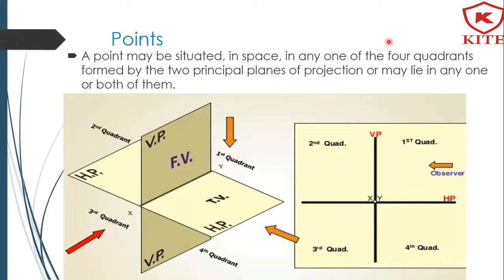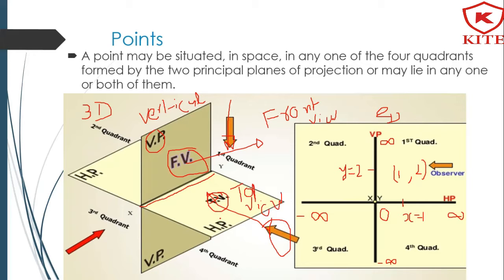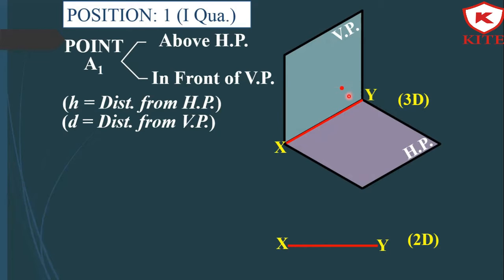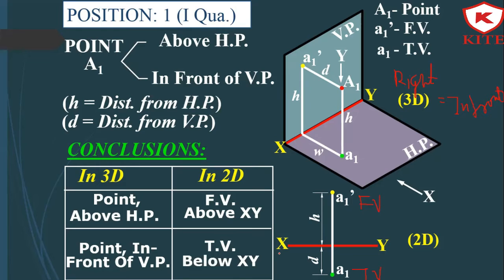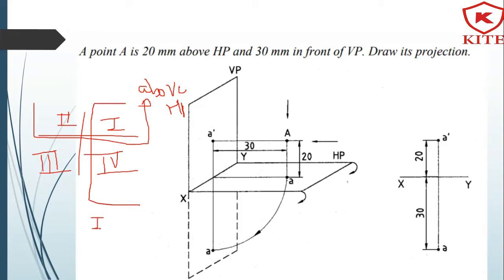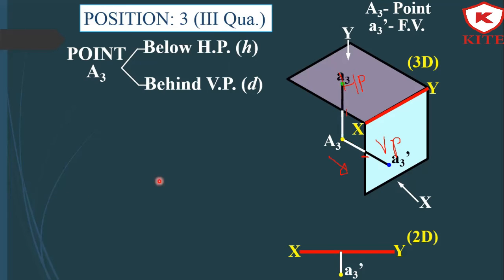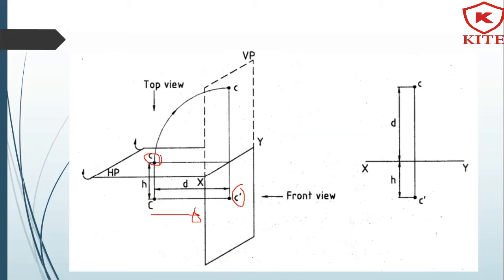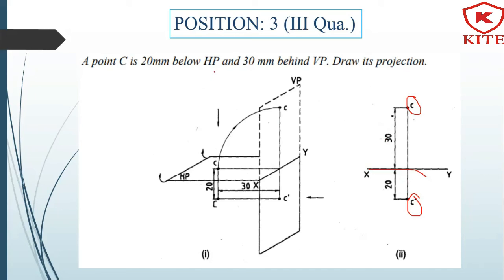KNOWLEDGE ENGINEERING | Projection of Point 1&31